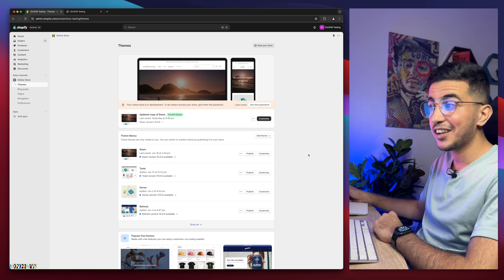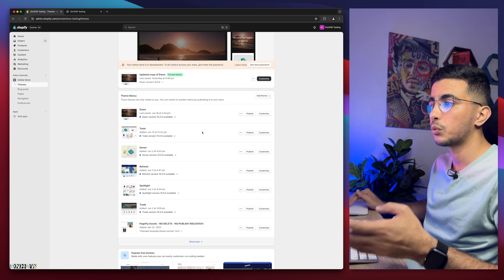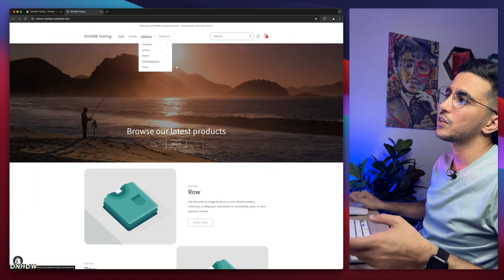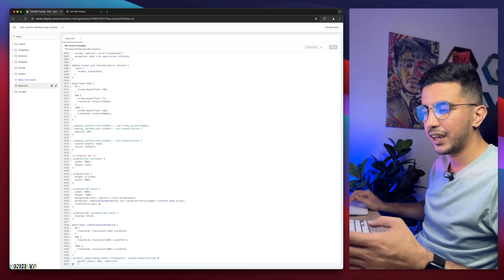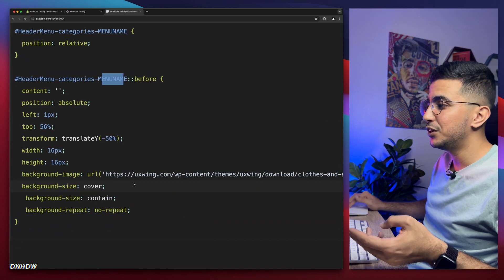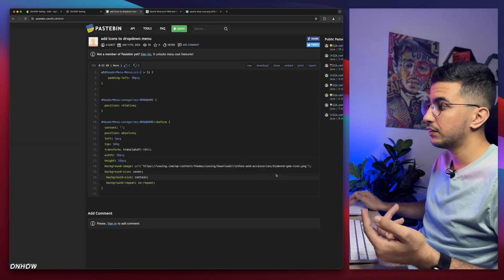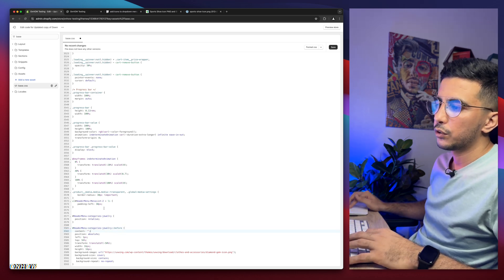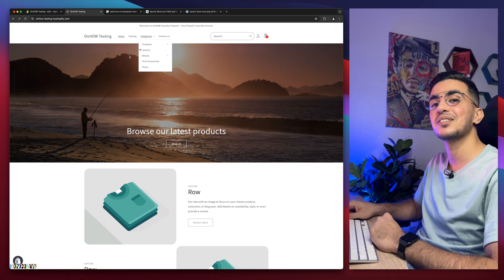How To Add Icons To Dropdown Menu Items In Shopify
Today i will show you how to add icons to header dropdown menu items in Shopify and set each categories menu with a different icon for your Shopify store.
Adding icons to the header dropdown menu items can make your Shopify store more engaging and interactive because icons capture attention and create a sense of familiarity, making users more likely to explore the menu options and when users are engaged, they are more likely to stay on your Shopify store longer, increasing the chances of conversions and sales.
Icons add a touch of elegance and professionalism to your Shopify store's design, they can help create a cohesive and visually appealing layout, making your dropdown menu look more polished and modern and with a well designed dropdown menu your Shopify store will leave a lasting impression on visitors, reinforcing your brand image and credibility.